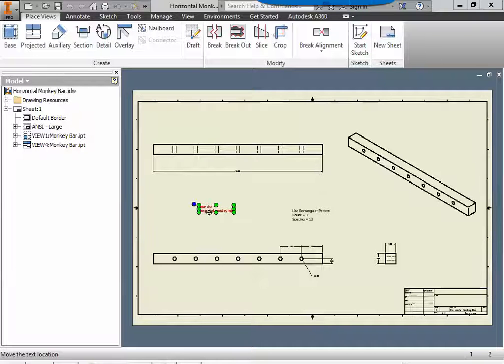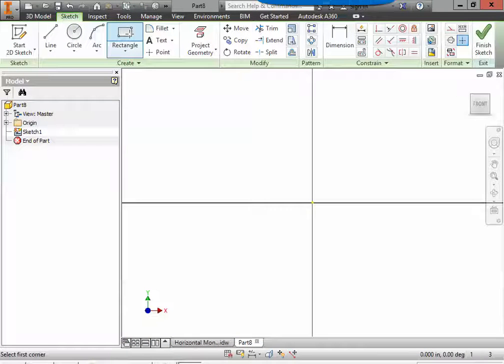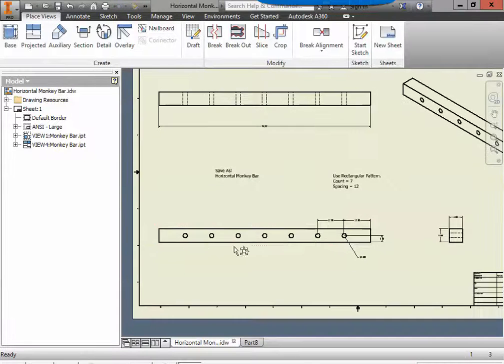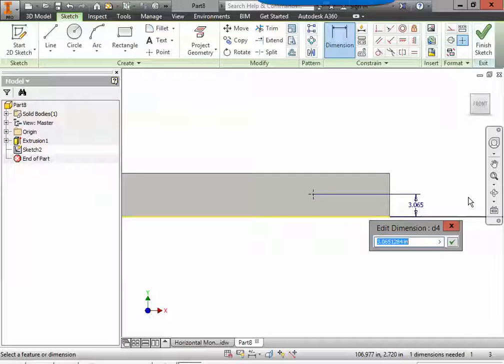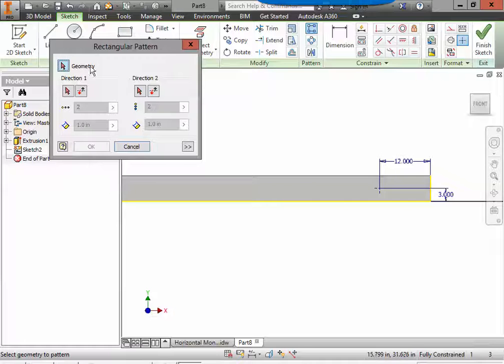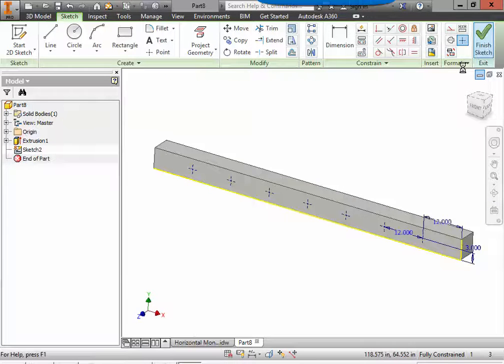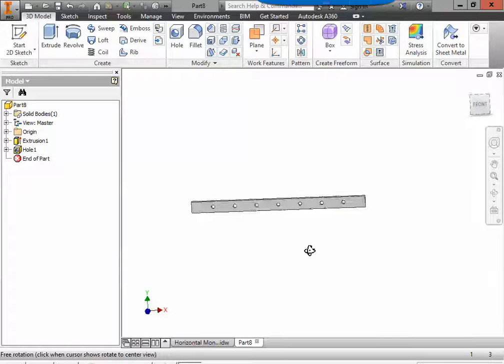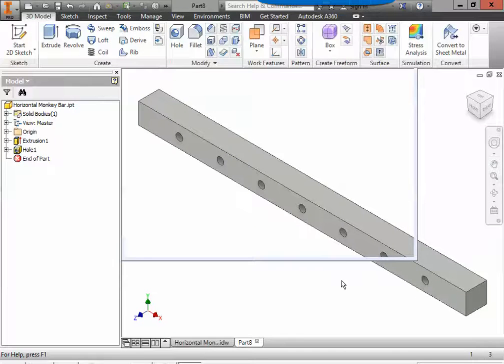InventorTutorial Horizontal Monkey Bar